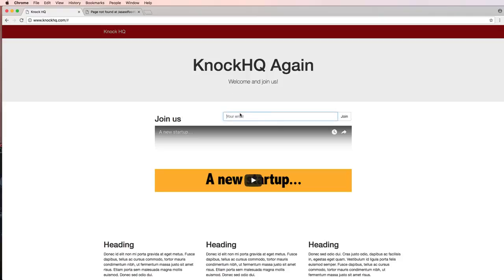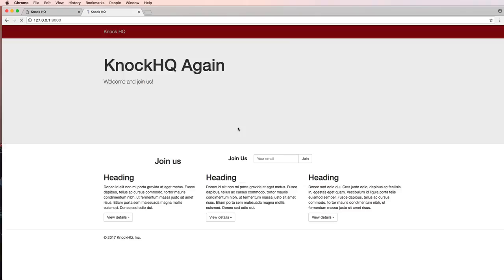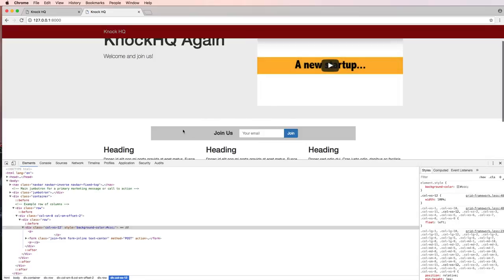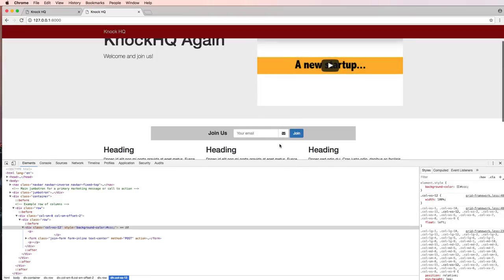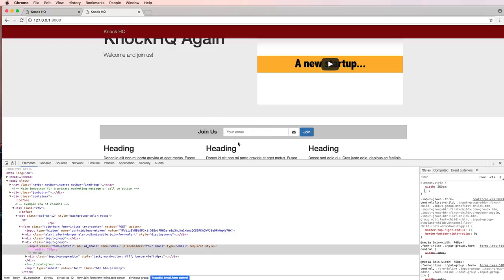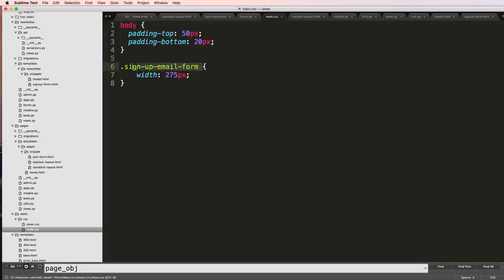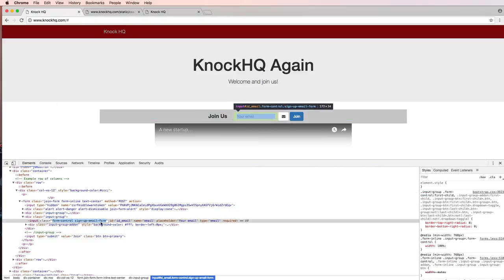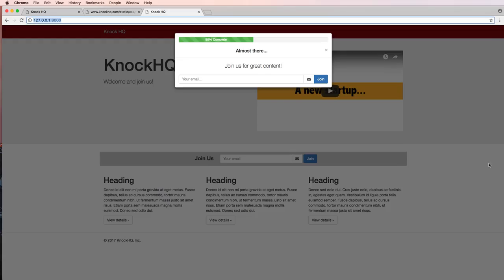24 of 26 | Styling Sign Up Form | Hiit Startup | Django Tutorial